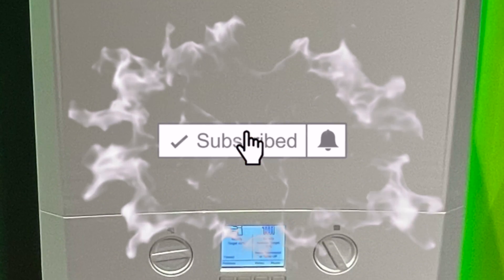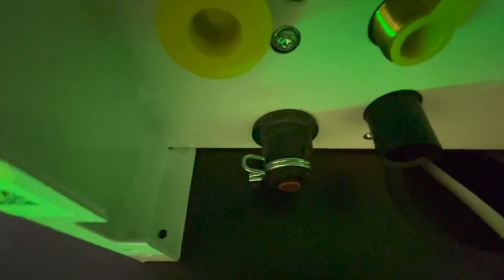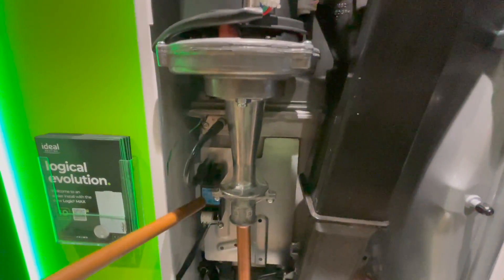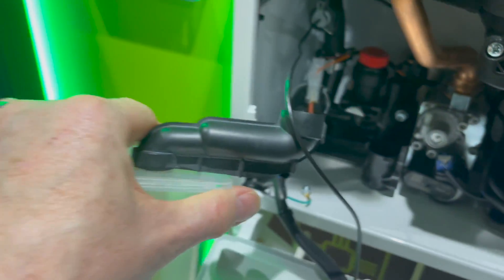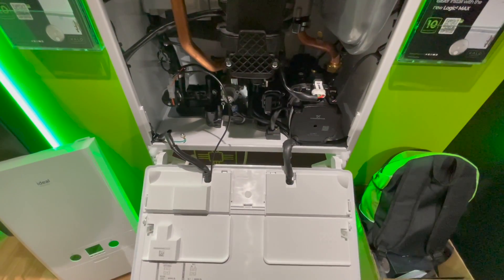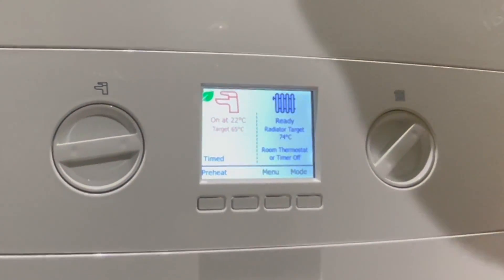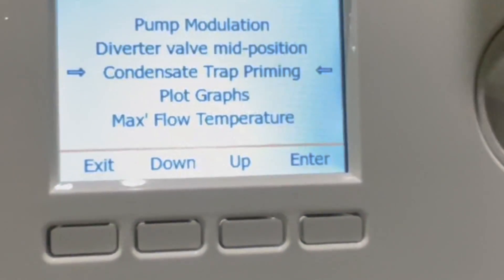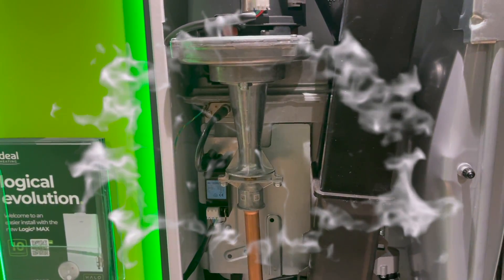Changes to the ideal logic 2 max combination boiler.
Derek in this video takes a close look at the changes ideal have made to their logic 2 max combination boiler.